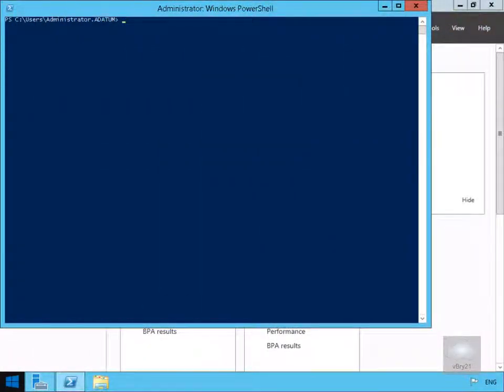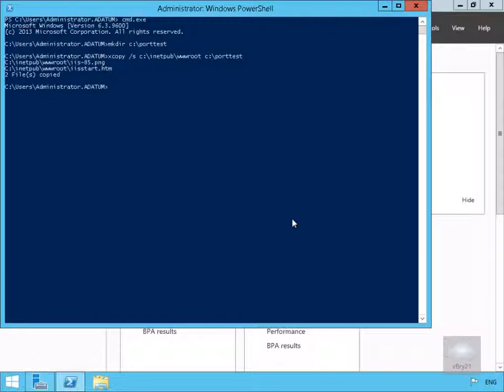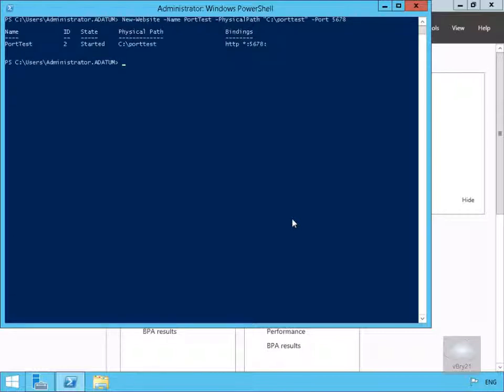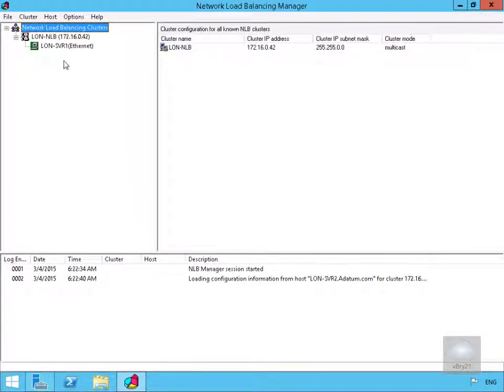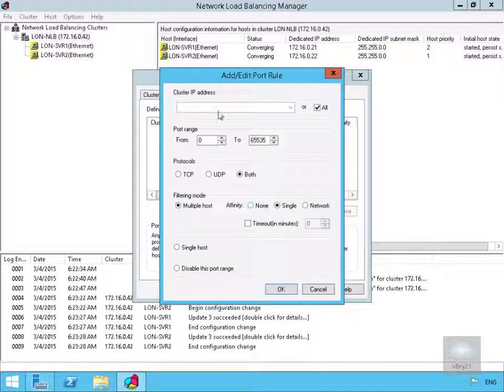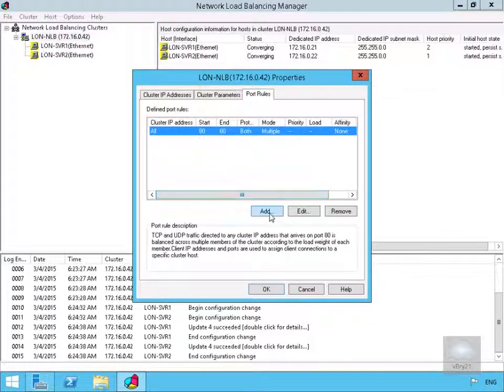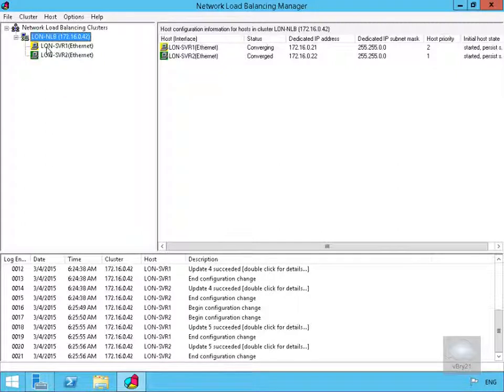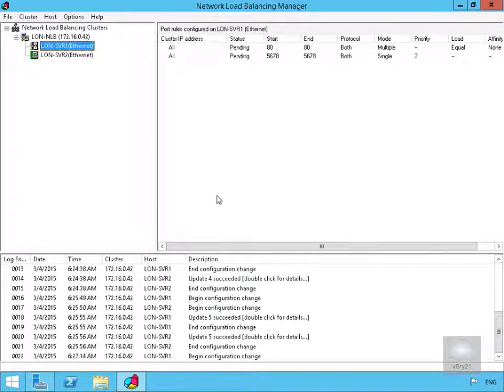20412 Demo38 Configuring NLB Affinity And Port Rules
Configuring NLB Affinity And Port Rules